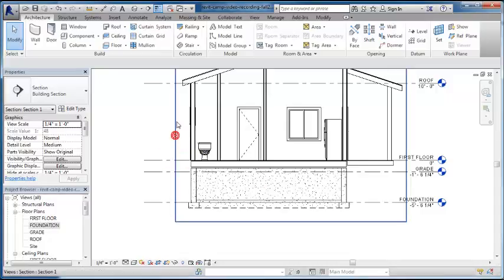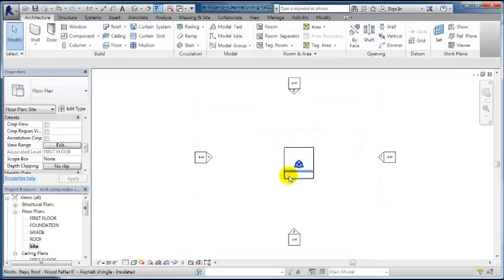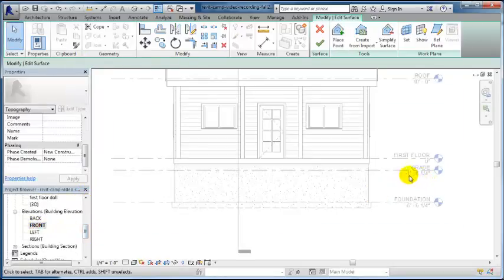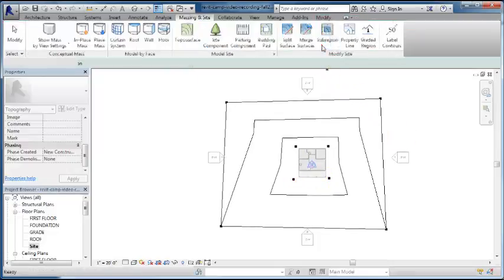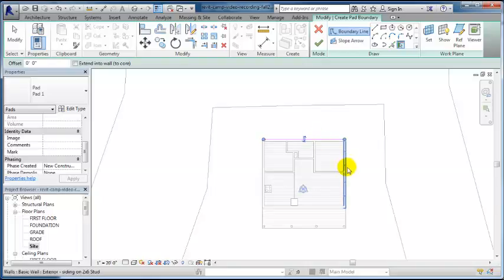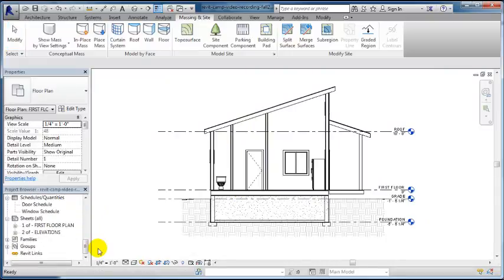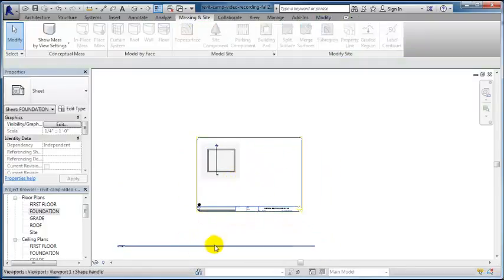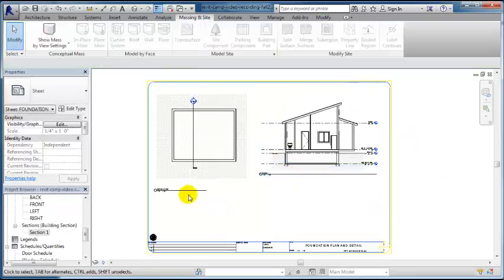03 T TYPE SITE